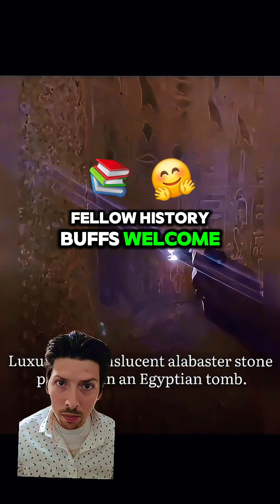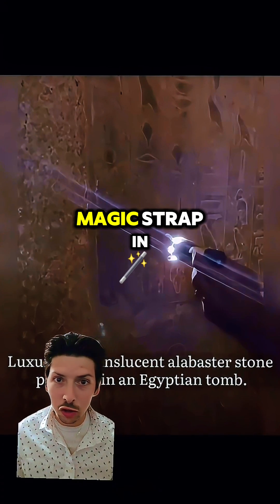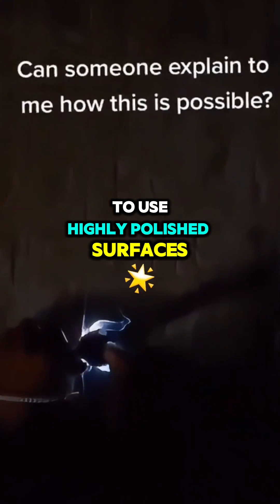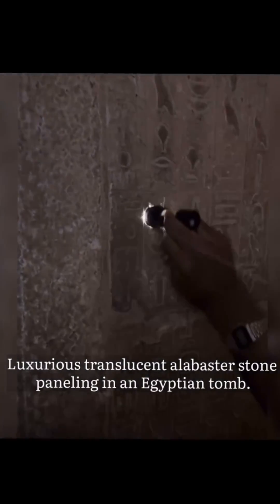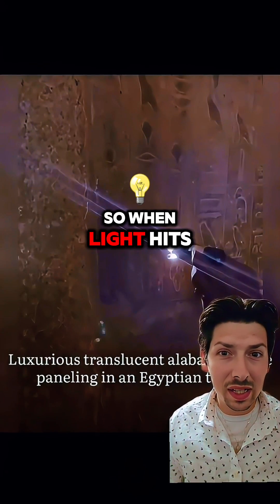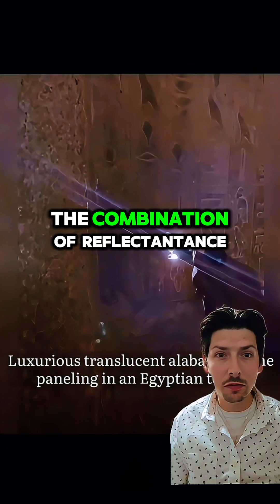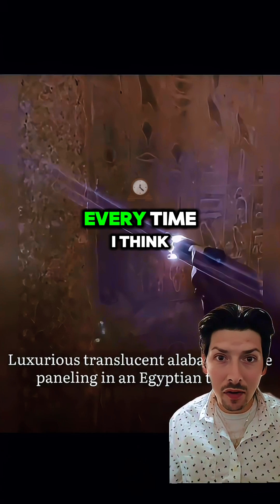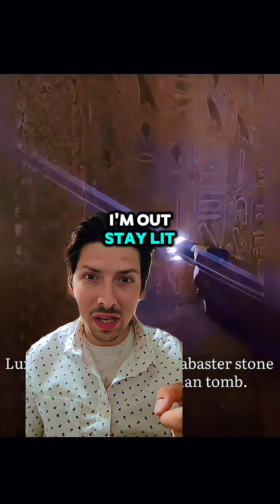LIT LIKE THE PHARAOHS: The Mind-Blowing Science Behind Egyptian Hieroglyphics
Get ready to have your mind blown by the ancient Egyptians' most epic art! In this video, we're uncovering the secret science behind hieroglyphics and how they seem to come alive when lit up. From reflectance to pigment properties, contrast, and optical effects, we're diving into the fascinating world of ancient Egyptian art and science. Join us as we decode the shine and reveal the secrets of the pharaohs!